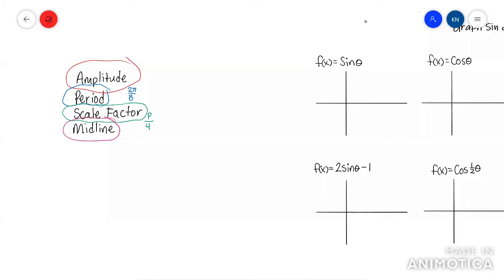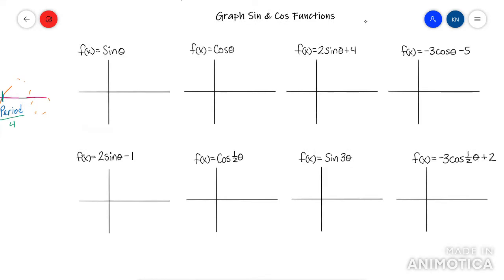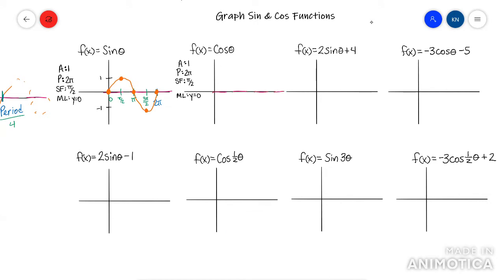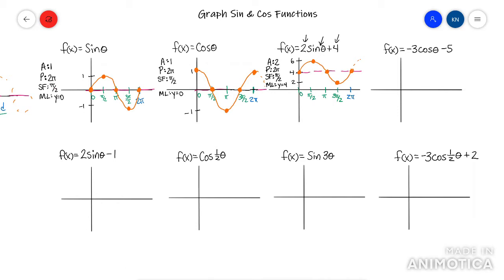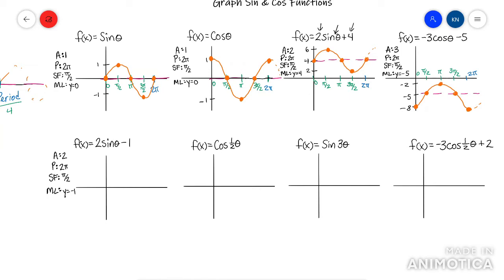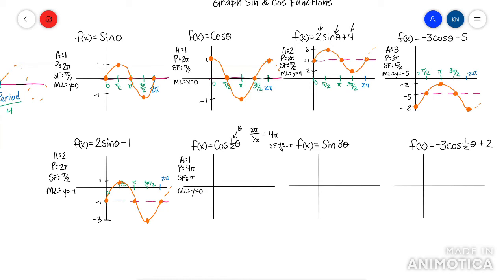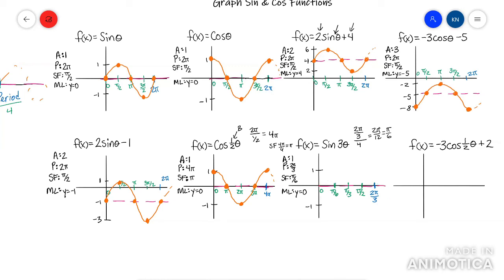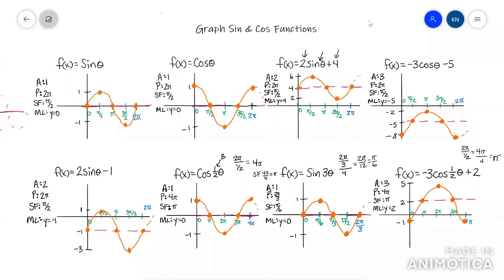Graph Sin & Cos Part 1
How to graph basic Sin and Cos functions.